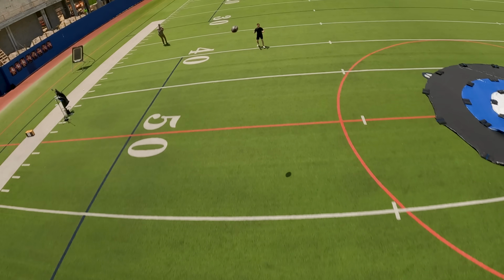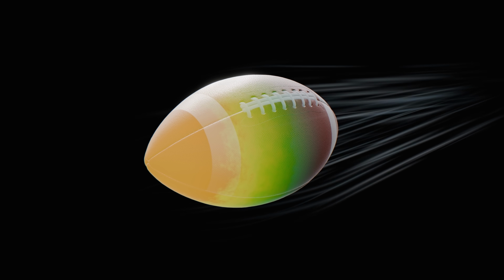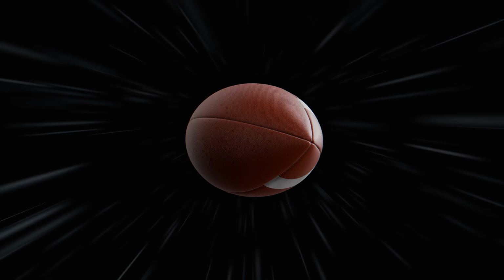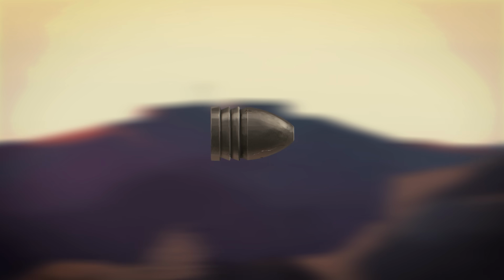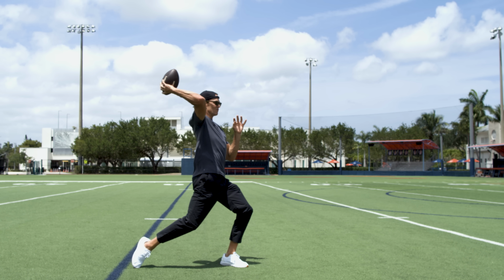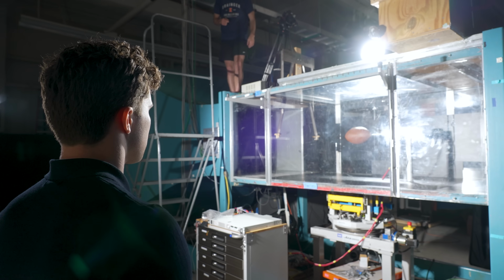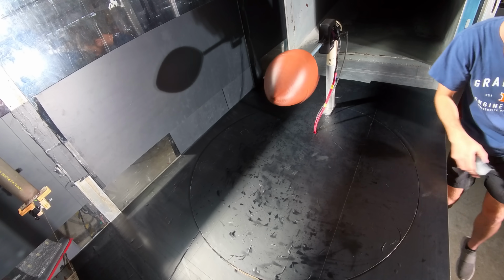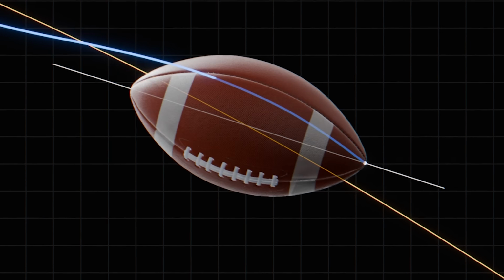The Biggest Misconception in Football (ft. Tom Brady)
Even the GOAT Tom Brady can’t throw a perfect spiral. Here’s why. It’s risk free with Nord’s 30 day money-back guarantee!✌

If you’re looking for a molecular modelling kit, try Snatoms, a kit I invented where the atoms snap together magnetically

A huge thank you to Tom Brady for coming and throwing some footballs with us and letting us analyse his throw.

Also thank you to Kevin Bonner and the team at Shadow Lion for helping make this happen!

A big thanks to Daniel Hare and Wilson for all their help collecting and analyzing the data.

A massive thank you to Prof. Philip Ansell, David Attig, Matt Brotnow, Sam Hince and Derrick Wiberg at the University of Illinois at Urbana-Champaign for all their work testing out footballs in their wind tunnel (more of that to come in our second video).

We’d also like to shout out Stewart Bible, Ryan Sayko and the rest of the team at Resolved Analytics for all their work on the CFD models

Thank you to Mike Lopez and Tom Bliss from the Football Data and Analytics at the NFL for sharing data and insights from across NFL history.

We’re incredibly grateful to Prof. Richard Price and Major Brett Gibbons for their invaluable contributions to this video.

Thank you to Prof. Chad Orzel, Prof. John Eric Goff, Dr Ainissa Ramirez, Prof. Tony Schmitz & Jonathan Ferguson for all their help on the project.

Also thanks to Chris Anstis for his help as a stand-in QB!

0:00 How Tom Brady Throws a Football
2:51 Why do you spin a football to throw it?
5:36 How does rifling affect a projectile?
9:09 The Turnover Paradox
11:15 How fast can Tom Brady throw?
14:31 Analysing Brady’s Throw
16:38 Gyroscopic Procession
19:47 It’s impossible to throw straight
23:17 Outdoor vs Dome Stadiums
24:31 Why Tom Brady is the GOAT

Producer & Director: Henry van Dyck
Writing: Henry van Dyck & Derek Muller
Editor: Trenton Oliver
Animators: Mike Radjabov & Fabio Albetelli
Illustrator: Jakub Misiek
Researchers: Emilia Gyles & Gabe Strong
Field Producer: Katy Savage
Camera Operators: John Nicholls, Trenton Oliver, Melkwych Pierre-Louis & Scott Wellington
Drone Operators: Nathan Taupez Scinto, Angelo Fiorini
Sound Recordist: Vlady Garcia
Production Assistant: Leah Jiji
Media Manager: Gabriel C. Rodriguez
Assistant Editor: James Stuart
Thumbnail Designers: Ren Hurley & Ben Powell
Production Team: Josh Pitt, Rob Beasley Spence, Tori Brittain & Barbara Abraul
Executive Producers: Derek Muller & Zoe Heron

Additional video/photos supplied by Getty Images